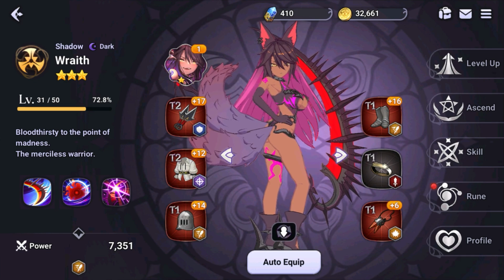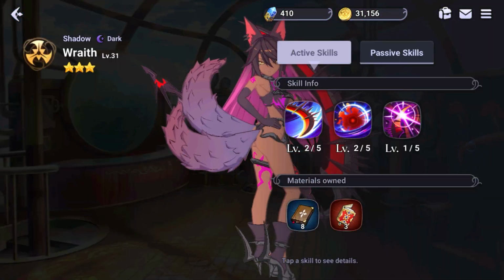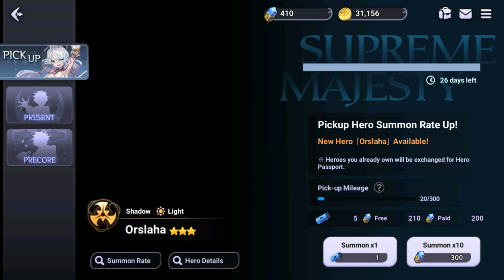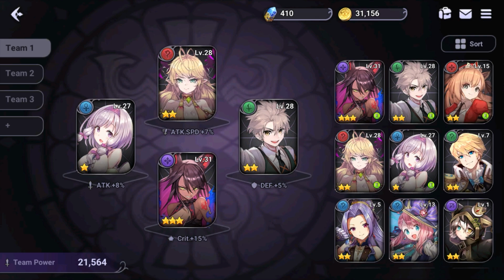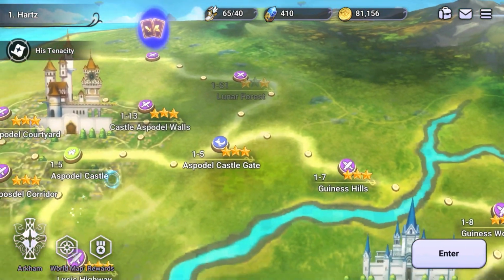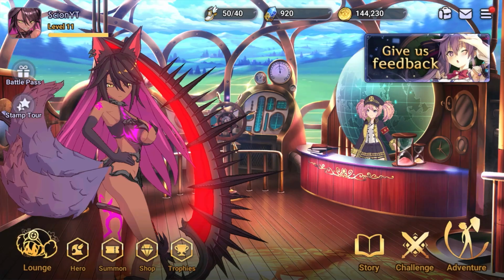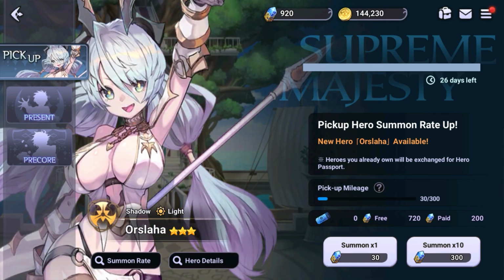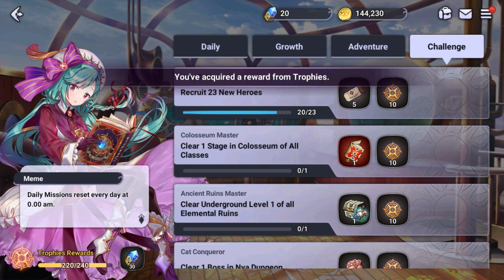Eroica: How To Start Strong/40 Summons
The game is pretty streamlined on progression. So let's talk about it and get everyone starting strong.